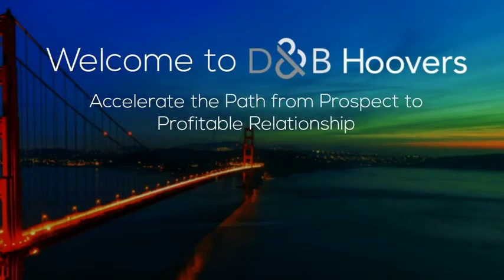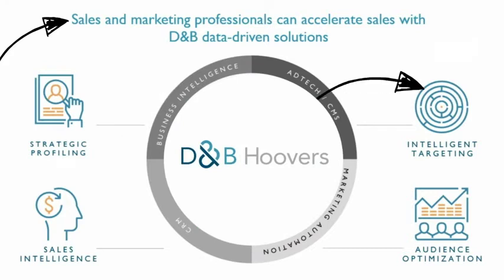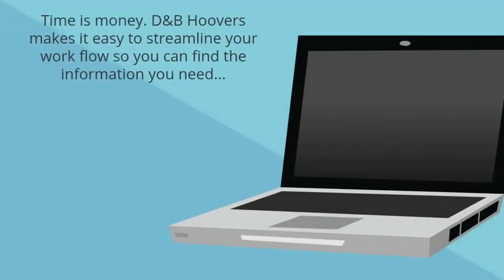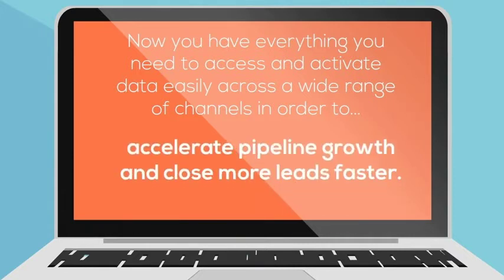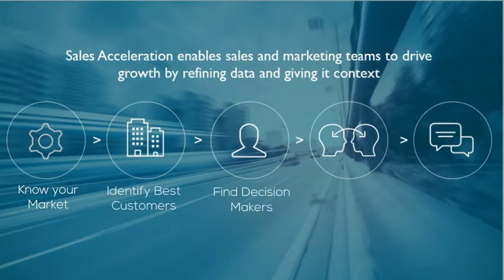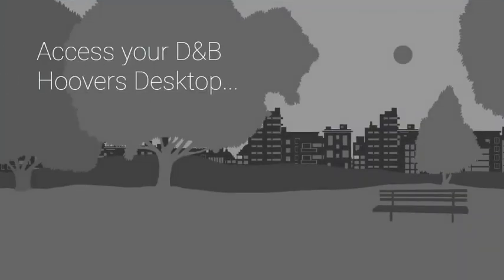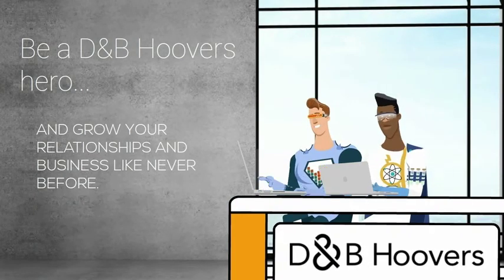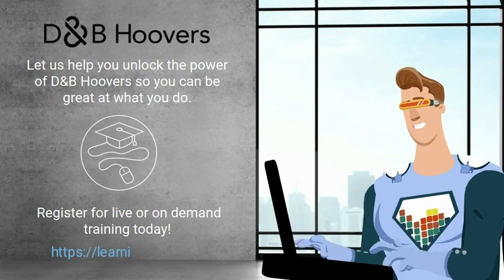Unlock the Power of D&B Hoovers EN